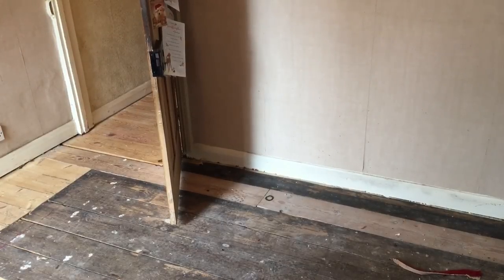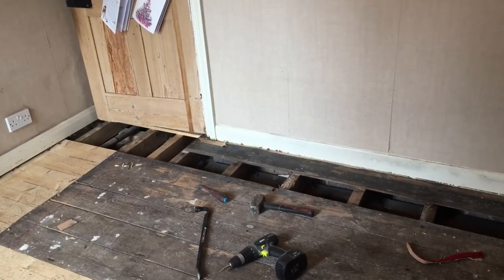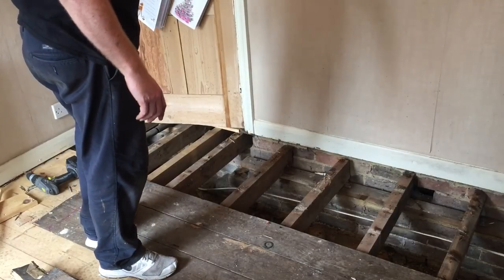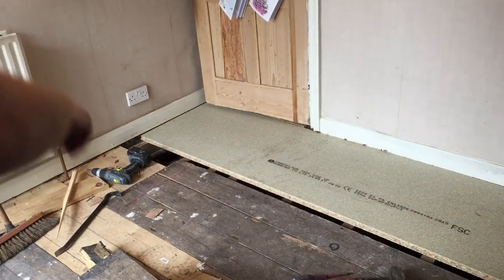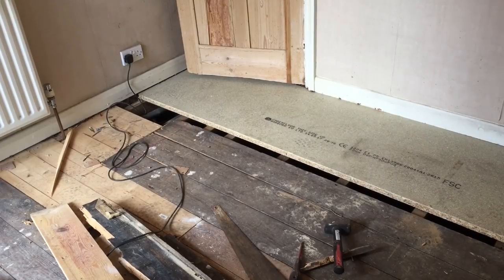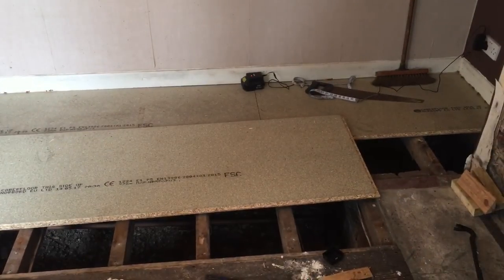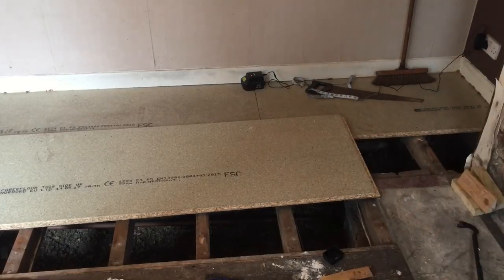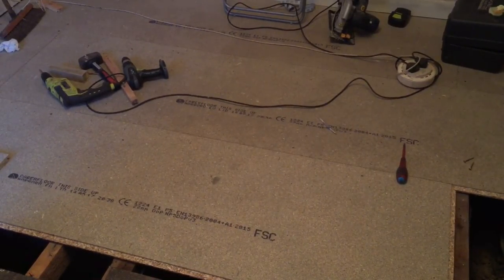DIY flooring. Part 2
Onto flooring now. 1 day closer to mk1 mini. Sorry if this boring.